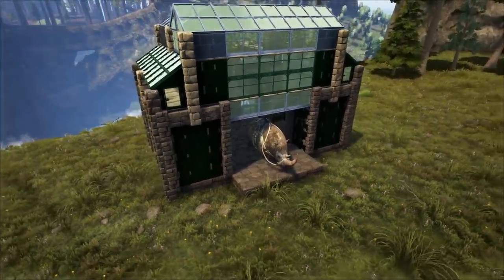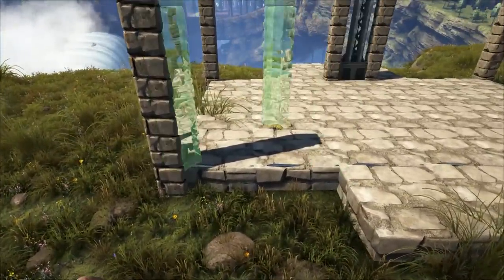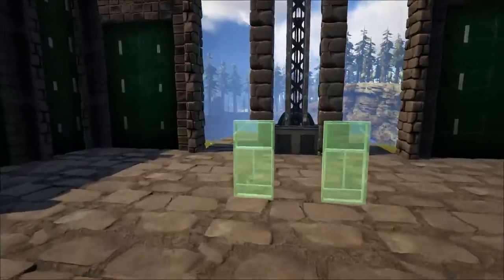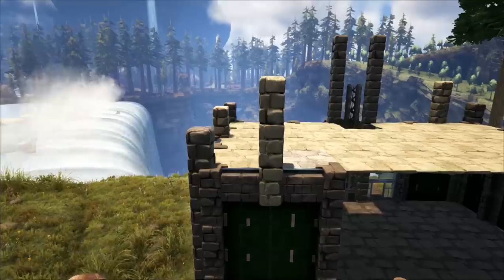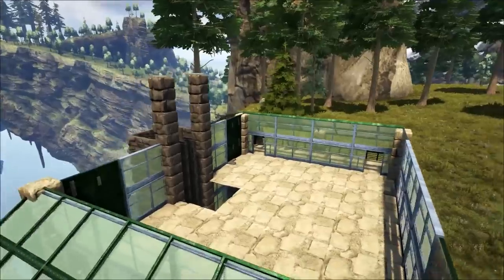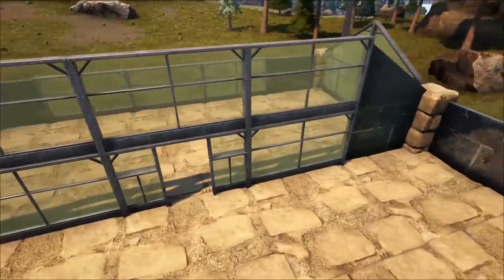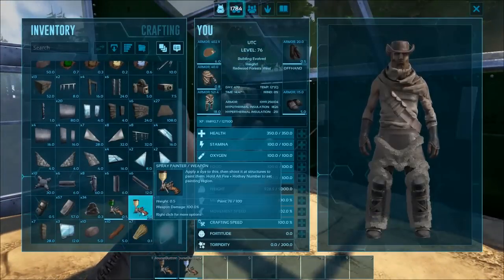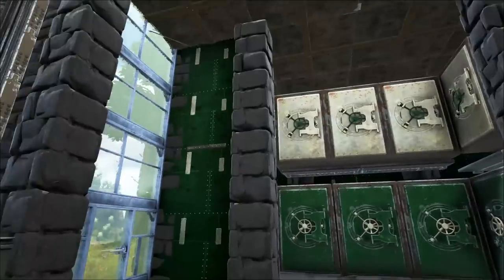Ark Elevator Workshop Build Guide :: Elevator Base Building Tutorial :: How To Build - UniteTheClans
This is an Ark Survival Evolved building tutorial for my Elevator Workshop Build. In this ark build guide I will show you how to build a base around an elevator. This is a step by step tutorial.

This 3 story base design includes storage in the form of 20 painted vaults, a floor dedicated to crafting, a 300% effective greenhouse with 12 crop plots and plumbing, as well as a bedroom. So not only is this a fully equipped workshop but it is a cool house you can live in.

This base build is made of stone, metal, and greenhouse glass structures, it is built for PvE, and has a very modern design. This is also a painting tutorial. As we build we will paint this workshop with a cool color scheme, using sky blue, brown, tan, and forest green dye to make the building unique.

Ark Let's Play and Let's Build Series